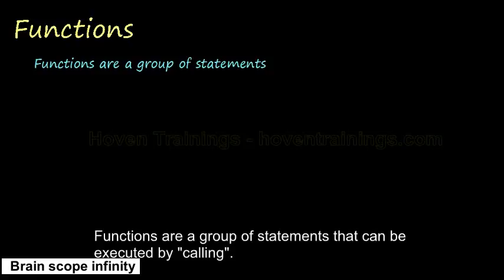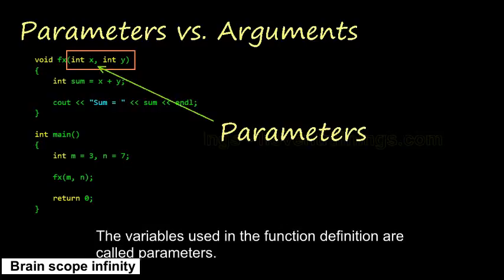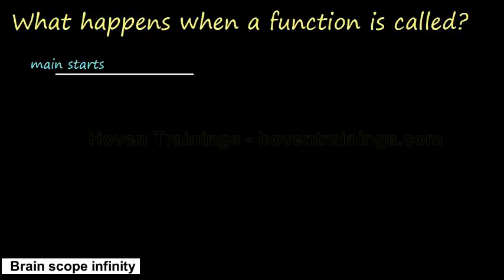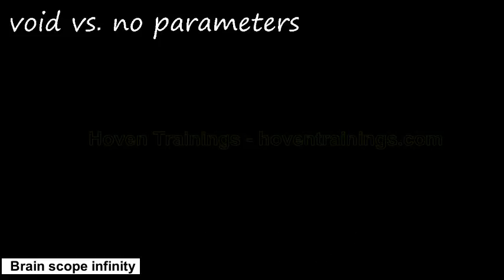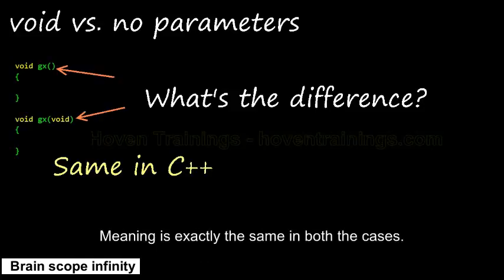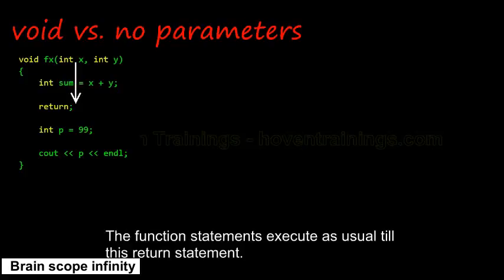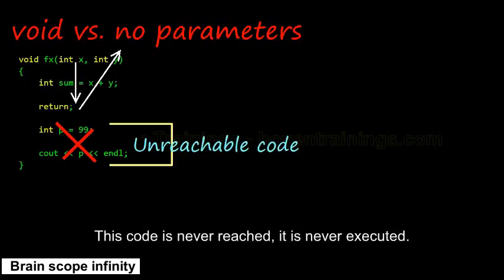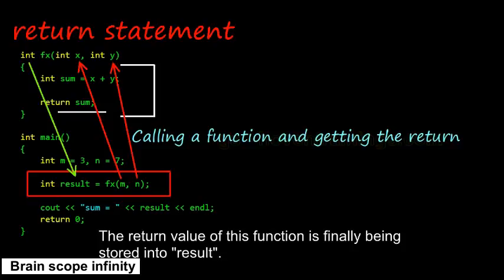Functions Args and Returns - C/C++ Video Lecture 15